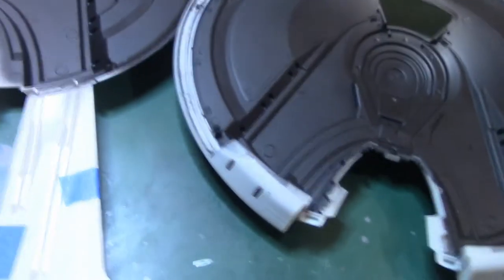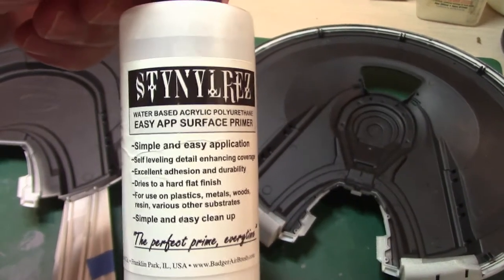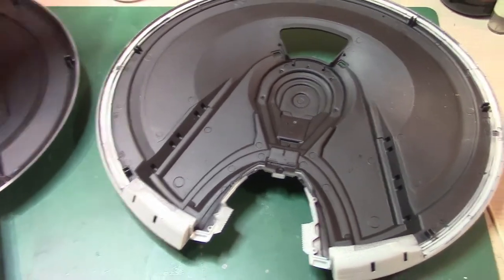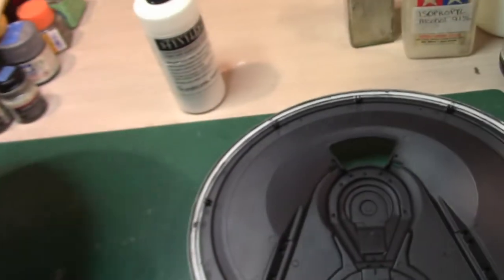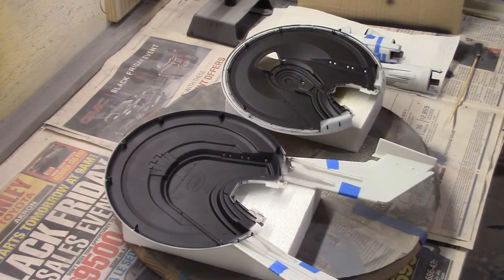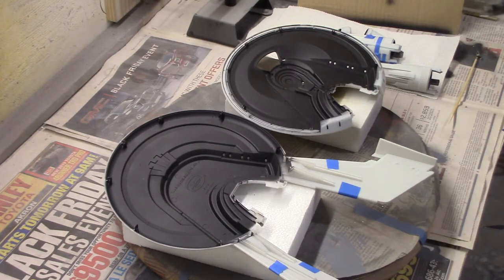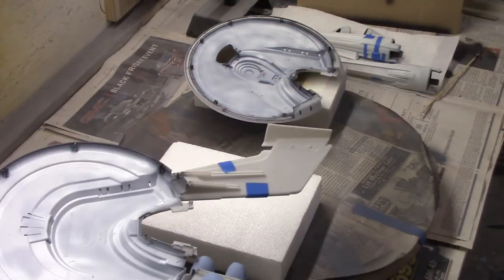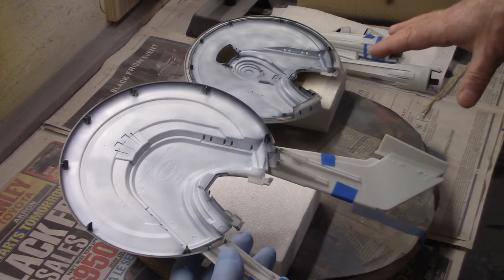USS FRANKLIN BUILD PART 1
USS FRANKLIN 1:350 SCALE BUDDY BUILD PART 1.